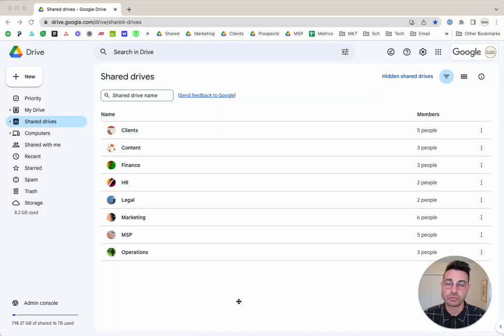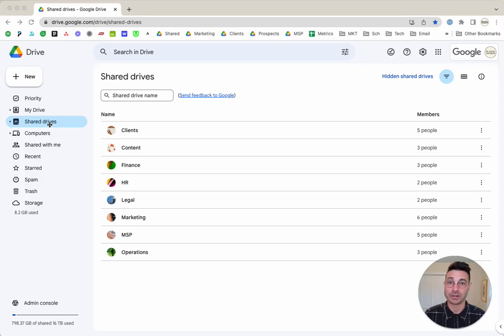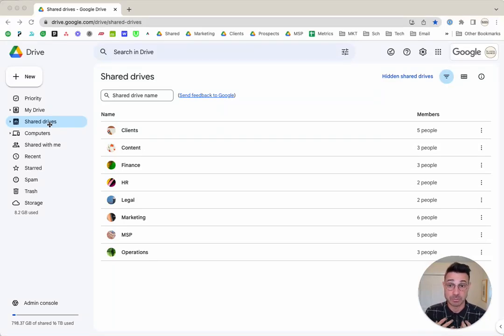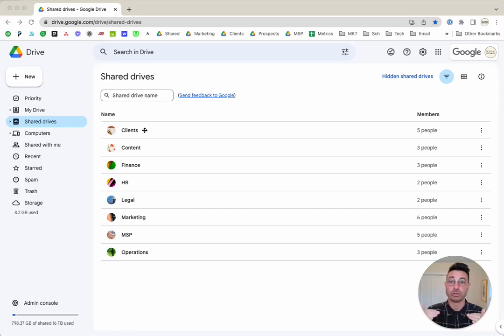Choosing the Right Subscription and Folder Type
It's absolutely critical you understand how file sharing works and what you need to do to make sure when you're collaborating with people outside your organization, you own those files. I break this down here using Google's Shared Drives vs My Drive as an example.